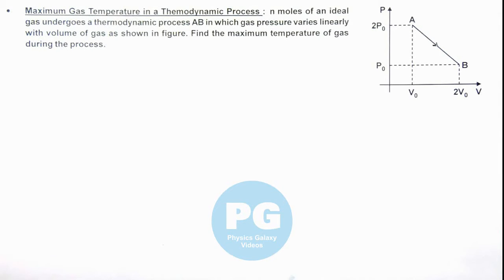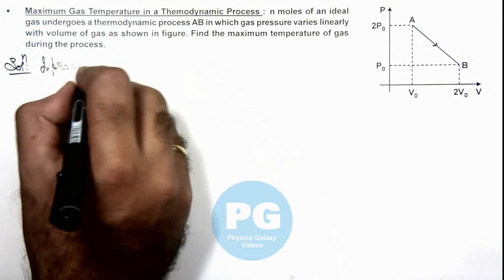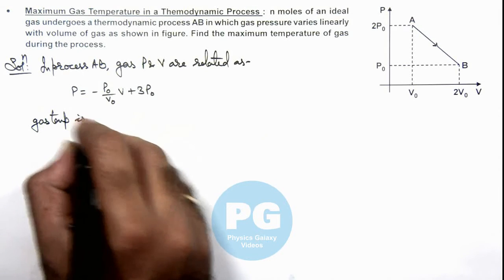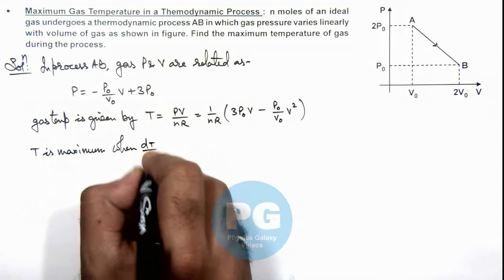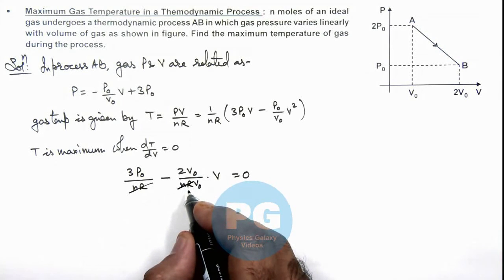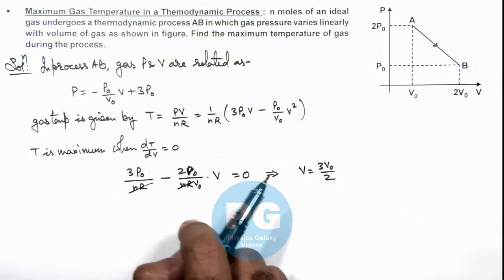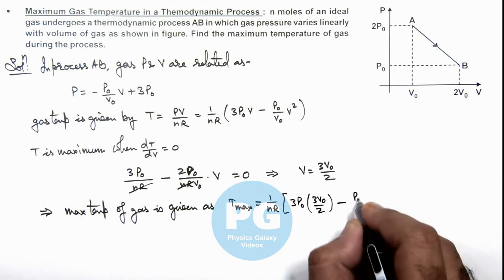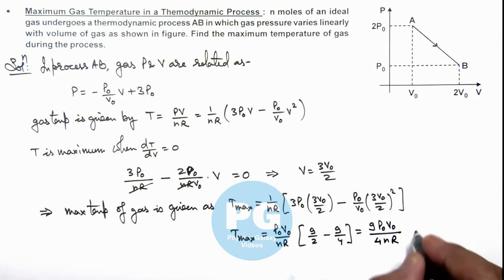9. Advance Illustration | KTG and Thermodynamics | Maximum Gas Temperature in Thermodynamic Process